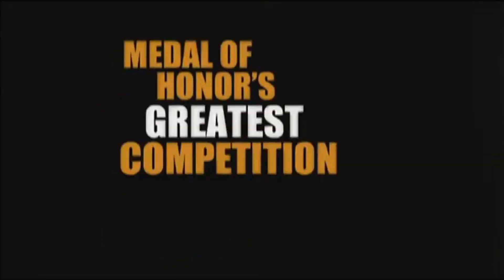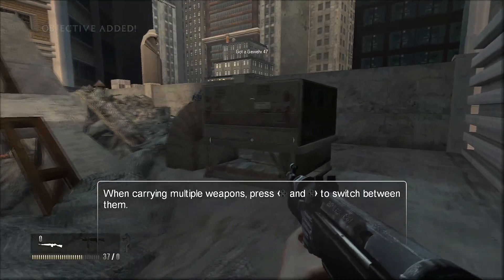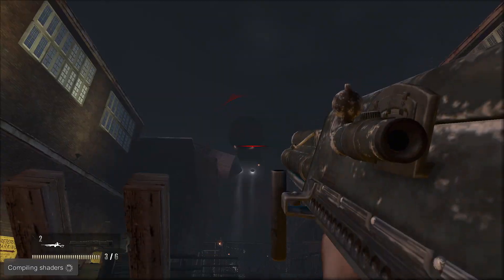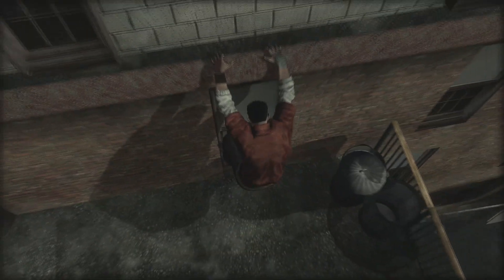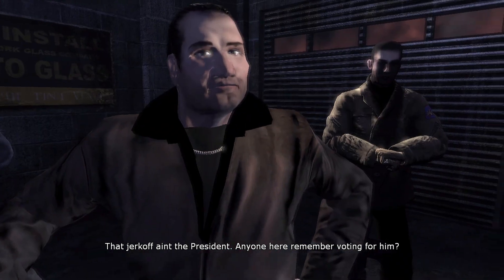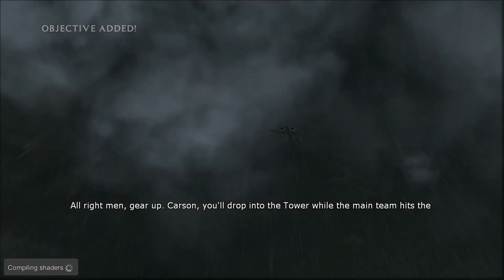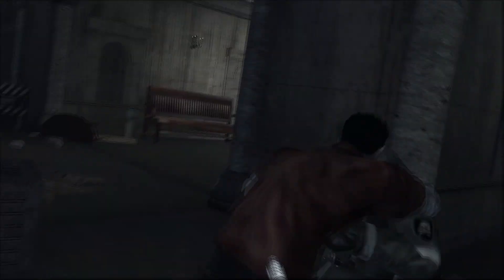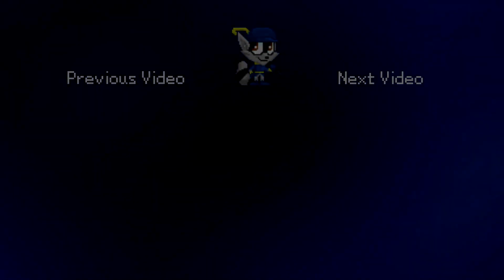Turning Point: Fall of Liberty | Not Quite Wolfenstein | Attikon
This was the very first "proper" video I ever made, but I figured it wasn't good enough to post,  but my fiancee convinced me I should just drop it anyway, since people would probably enjoy it regardless! So here it is! :3

Youtube (Music):    / @attikonx69